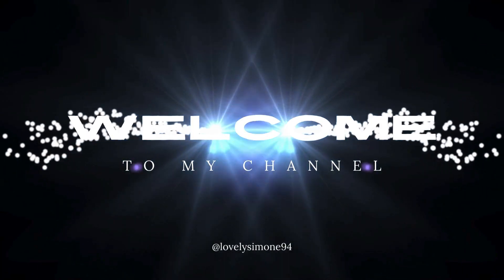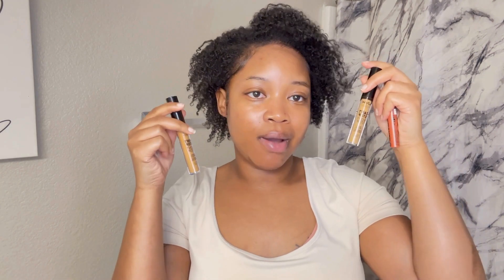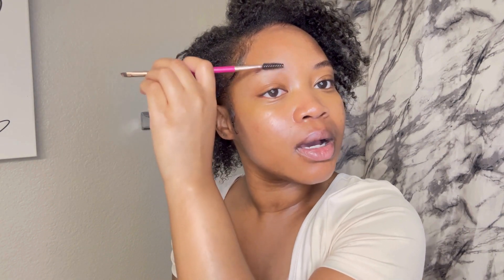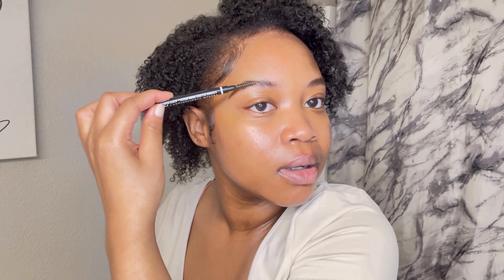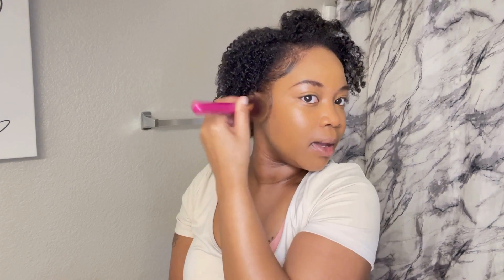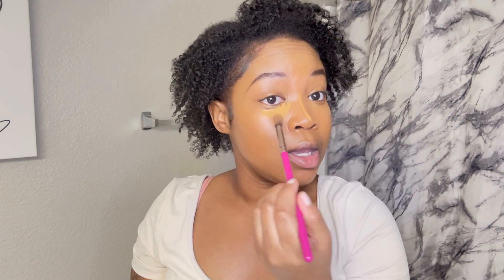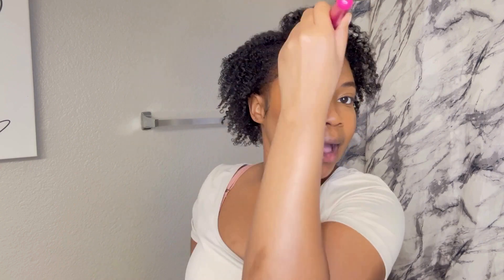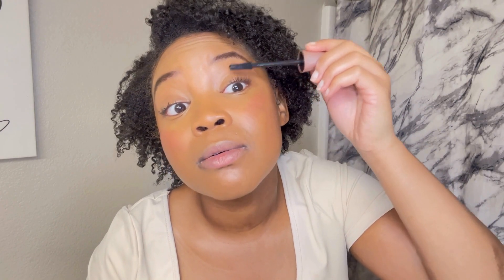A EVERYDAY MAKEUP LOOK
THIS IS A CUTE NATURAL GLAM LOOK THAT IS SIMPLE AND YOU CAN DO EVERYDAY.
I WAS IN A RUSH , TIMING OFF. ILL POST MORE DETAILED AND SLOWER VIDEO IF REQUESTED

LET ME KNOW IF YOU HAVE SOME MAKEUP IDEAS OR LOOKS YOU GUYS WANT TO SEE.